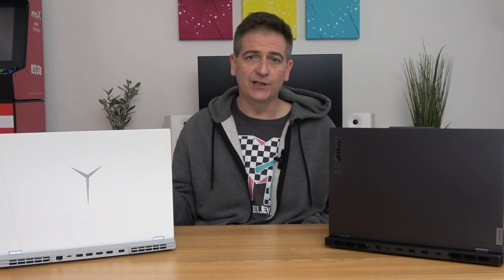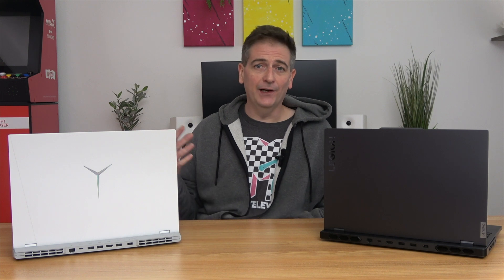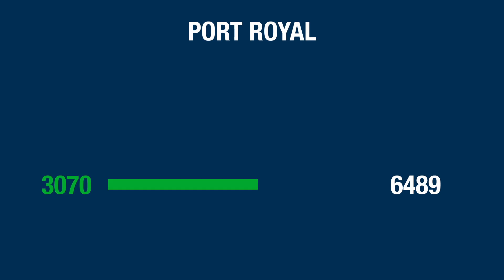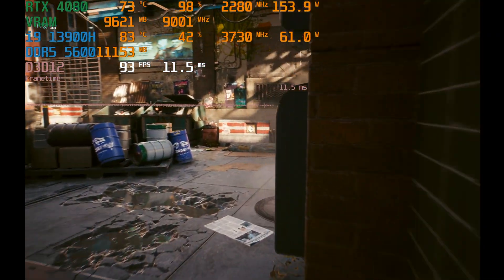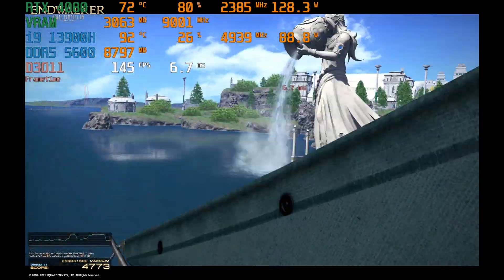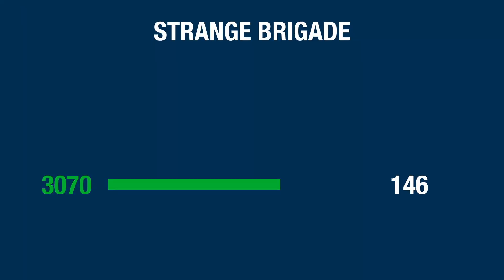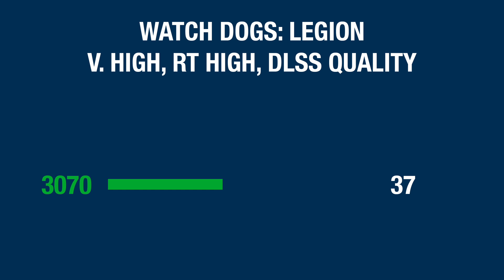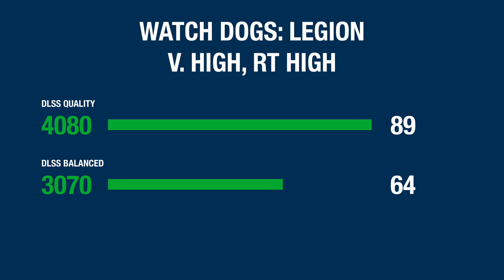RTX 3070 Laptop vs RTX 4080 Laptop - Benchmarks and Gaming Comparison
2023 Legion 7i Pro 4080
2022 Legion 5 Pro 3070ti
2022 Legion 5 Pro 3070
Laptop Stand + Dock
2TB SSD Upgrade Crucial P5 Plus
4TB SSD Upgrade Teamgroup
USB NVME Enclosure
Laptop Tool kit

Laptop GPU Comparison - RTX 3070 vs RTX 4080

Wanted to do something a little different and I figured that some 3070 owners may be interested in seeing how their machines stack up to the new 2023 releases.